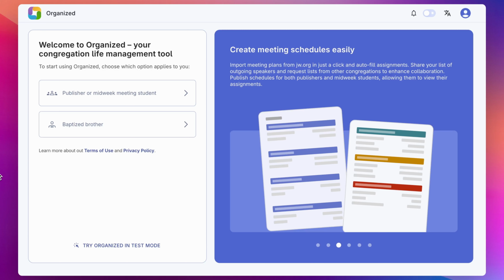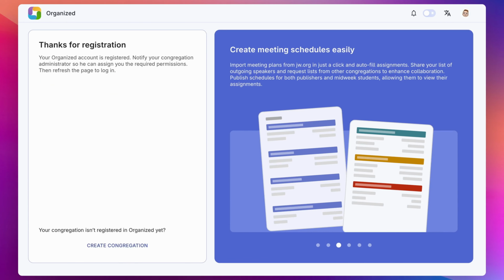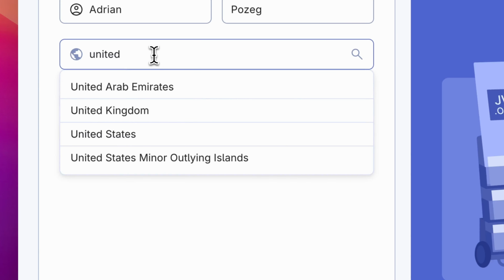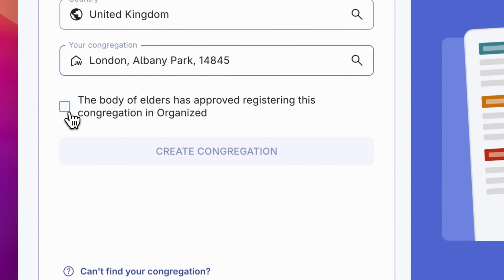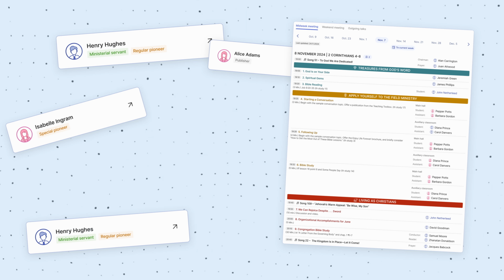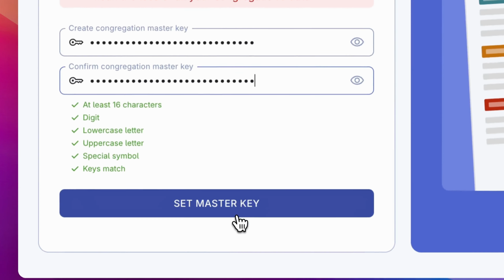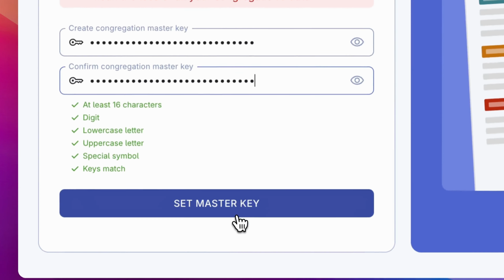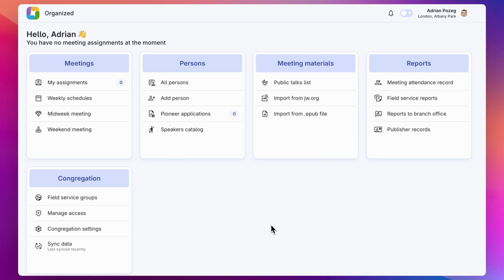Register your congregation in Organized | Tutorial for Jehovah's Witnesses congregations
Excited to try Organized in your congregation? This quick video guide makes setup simple, so you can get started in just minutes. Organized is designed to simplify congregation scheduling, ease theocratic responsibilities for brothers, and bring benefits to every member — whether you're an elder, ministerial servant, pioneer, publisher, or even a midweek meeting student. We can’t wait to see how it helps you and your friends around the world!

00:00 Thanks for giving Organized a try.
00:25 Step 1: Register your personal "Baptized brother" account.
1:14 Step 2: Register your congregation in the Organized app.
2:21 Step 3: Create security codes to keep your congregation data safe.
3:34 Step 4: Perform a quick initial setup of your newly created congregation.
4:23 Stay tuned!

With Organized, you and other publishers in your congregation can improve your congregation life management in a practical, user-friendly way. Give it a try and see the difference for yourself!